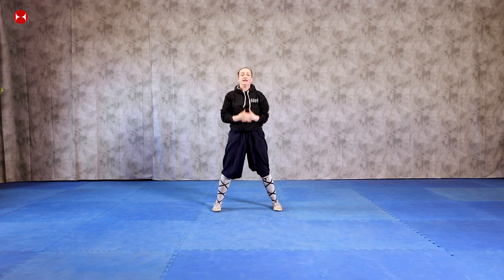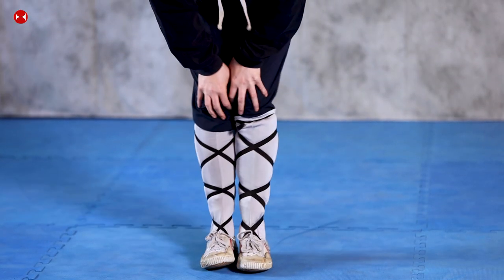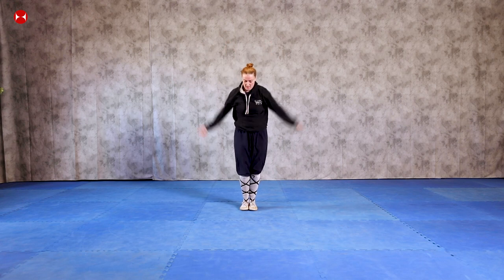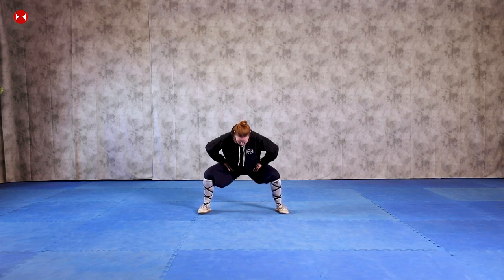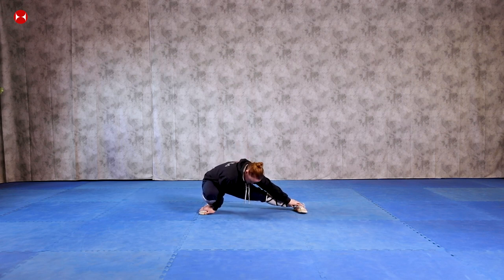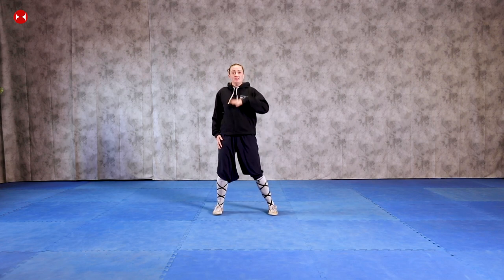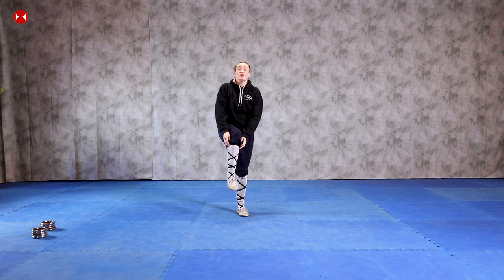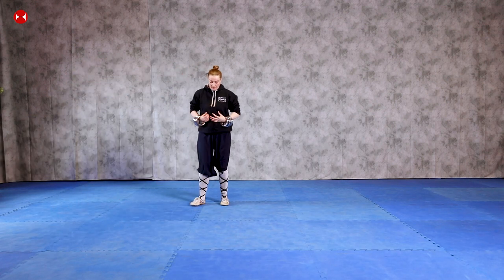Kung Fu Square Basics | Class 2 | Kung Fu Foundation | Shaolin Kung Fu | UK Shaolin Temple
Join us learning these traditional square basic sequences.  These set movements will help to improve your stances, footwork,  co-ordination, power and strength. Thought-out the weeks you will be learning new sets of movements or developing the ones you have just learnt. There are 8 sets of movements to learn. In this session we will start to learn  the first basic sequence incorporating Ma bu ( Horse Stance) , Gong Bu( bridge stance) , Hong Chong Quan ( Straight Punch ) with Zheng Jiao(thunder foot) changing leg and Kuo Tui (hook Leg).

UK SHAOLIN NEEDS YOUR SUPPORT

Like many creative organisations in these challenging times, it’s hard to continue maintaining and developing more online free classes and courses. If you enjoy our online classes, such as Kung Fu, Kickboxing, Tai Chi, Meditation, Workouts and other programmers, please consider making a donation. Your donation will help us to continue and make further developments that will benefit the wellbeing and health of our viewers.

Support us